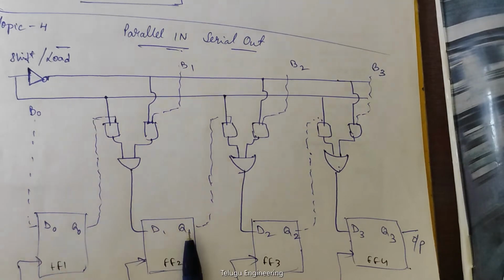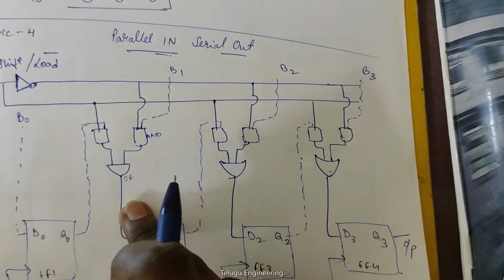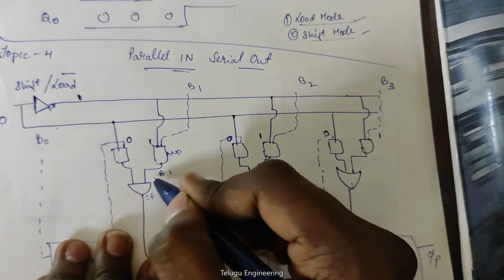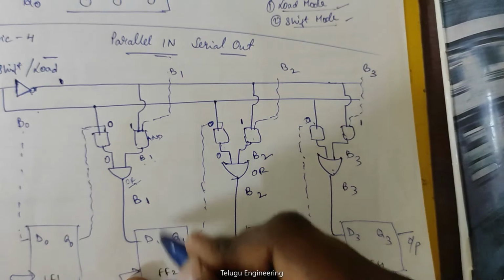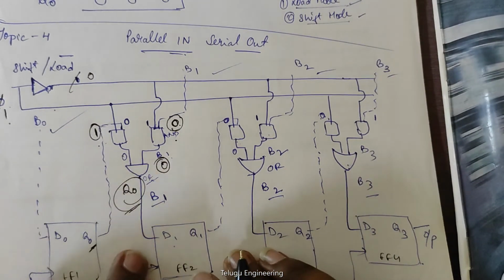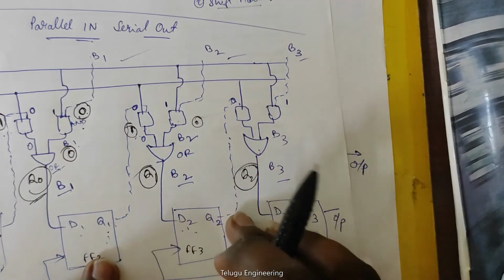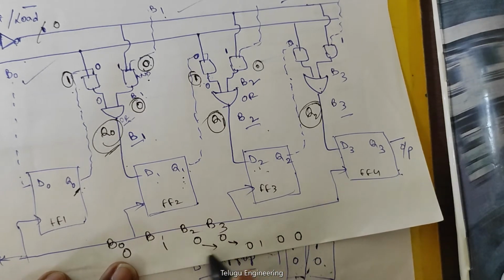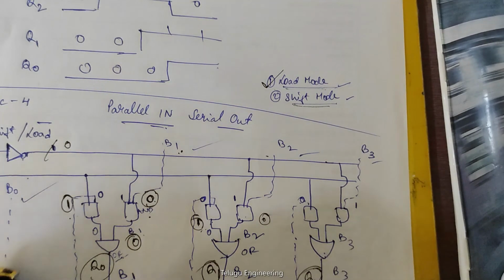Parallel in serial out shift register || Digital electronics in Telugu